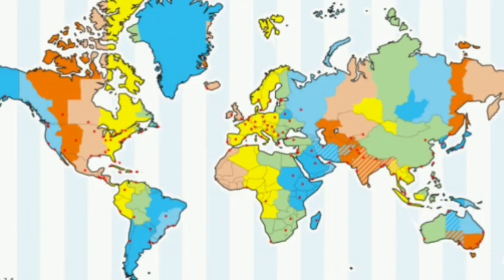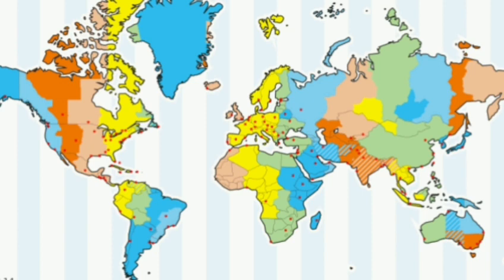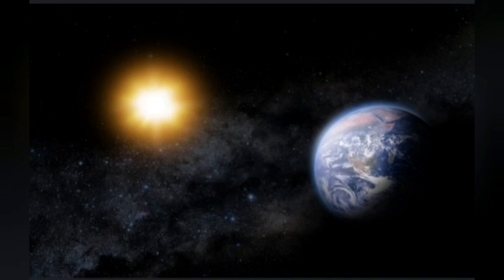EAD_CHALLENGE (DAY 13) FOR BEGINNERS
TIME ZONES

There are 24 time zones around the world. In each time zone, it is a different hour of the day. The time zone that is east of your time zone is one hour ahead. The time zone to your west is one hour behind. So, for example, when it’s 10:00 in Chicago, it’s 11:00 in New York, it’s 9:00 in Denver, and it’s 8:00 in Los Angeles.

New Zealand is 12 time zones to the east of London. Therefore, when it’s midnight in London and people are sleeping, it’s noon the next day in New Zealand and people are eating lunch!